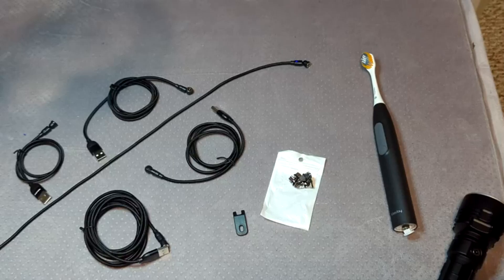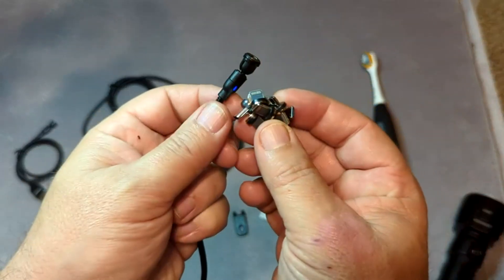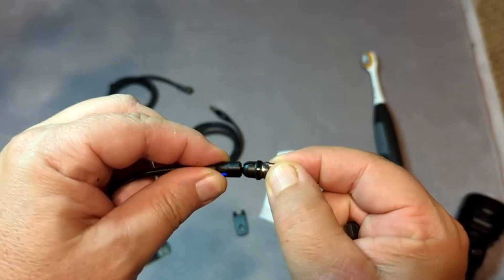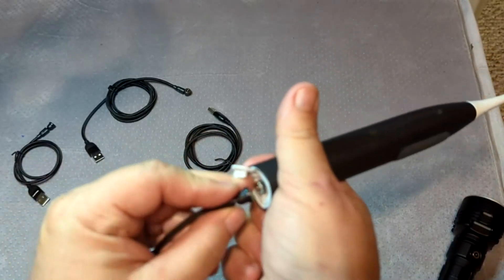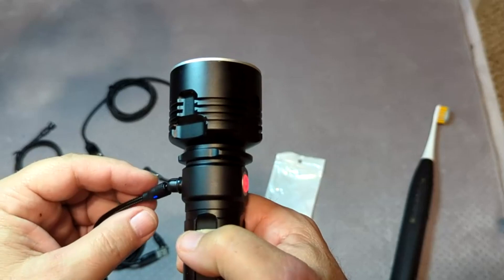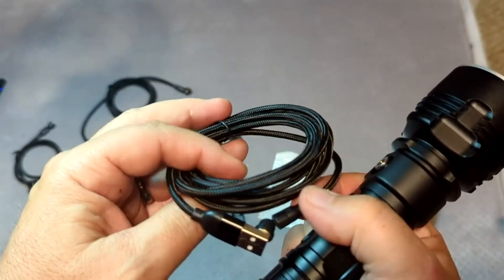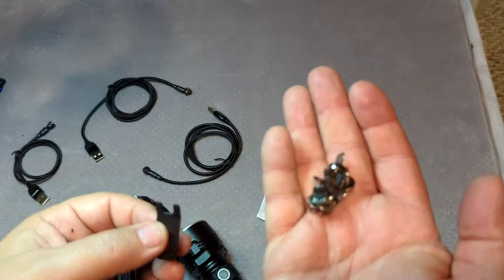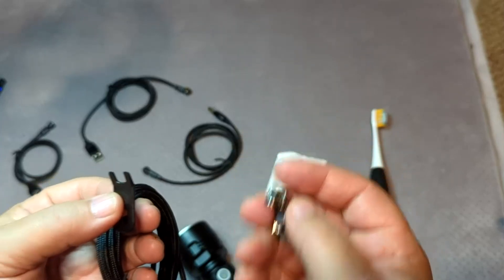Melonboy 540° Rotation Magnetic Charging Cable Review, I love these things! This is a game changer f